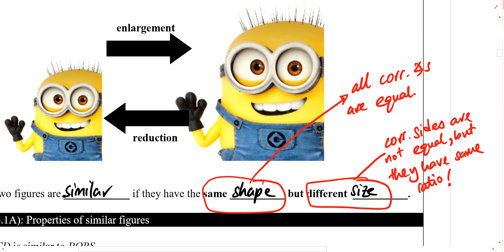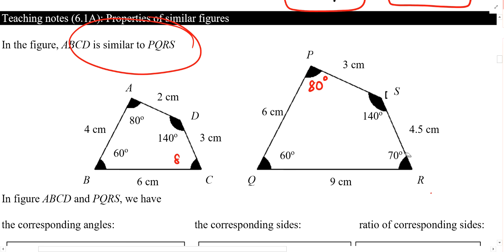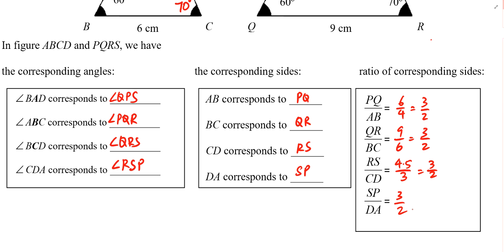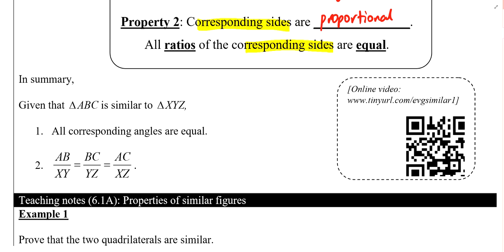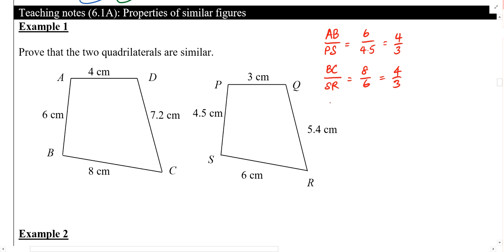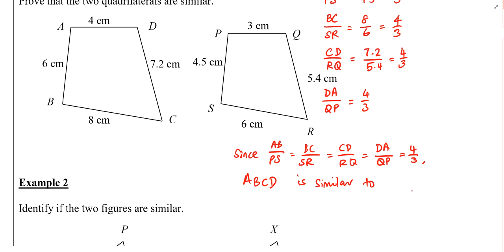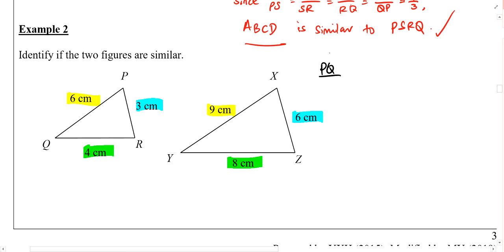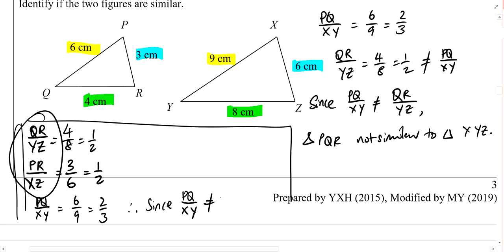Ch 6.2 Similarity (05 Apr 19)